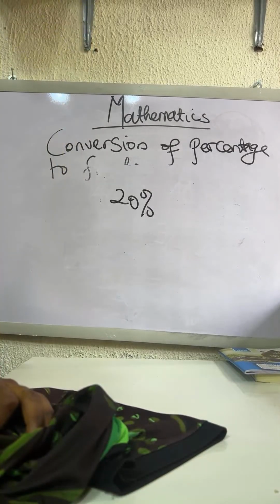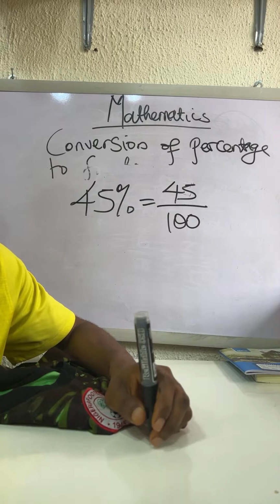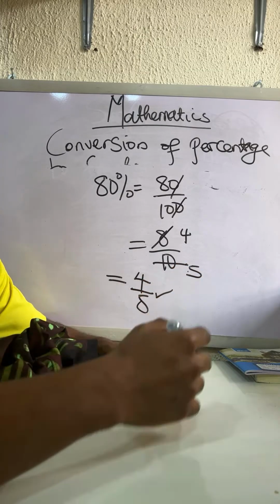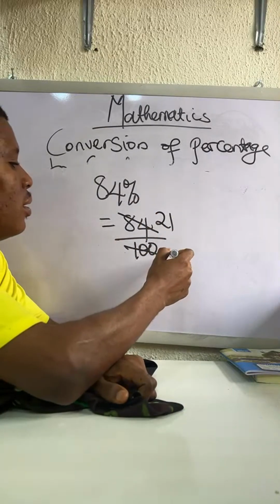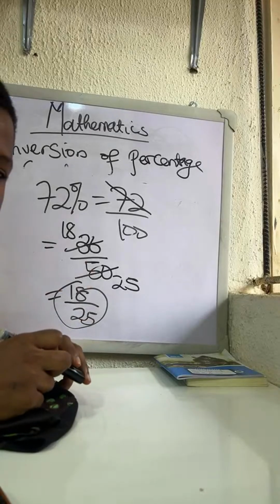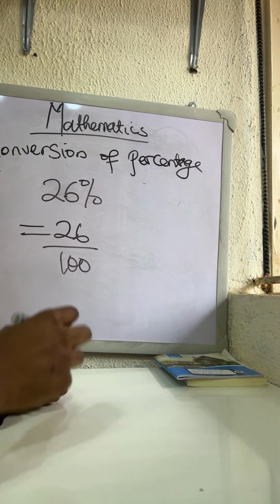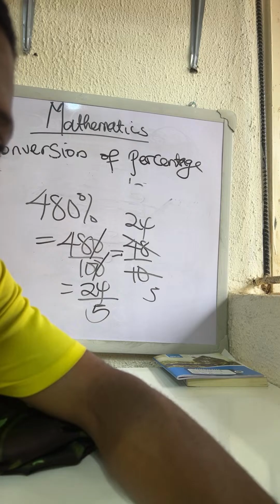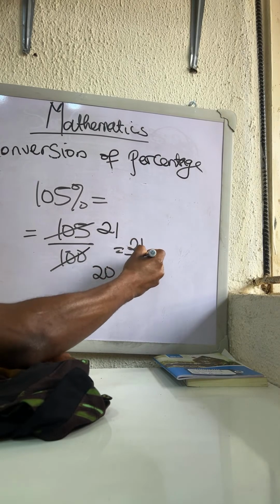Live Class on Percentages – Master It in Minutes!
Join this powerful live class as we break down percentages in the simplest, most practical way! 💪
You’ll learn how to convert fractions and decimals to percentages, solve real-life problems, and understand how percentages work in everyday math.
Perfect for students preparing for exams like WAEC, GCSE, or SAT — or anyone who wants to finally conquer percentages once and for all!